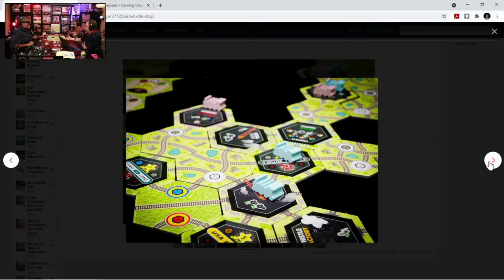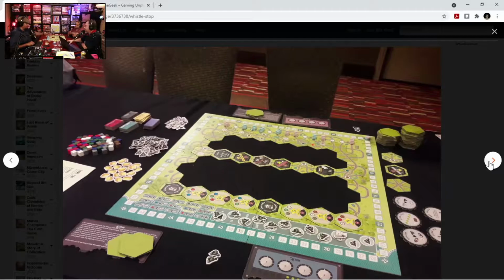BITES- Whistle Stop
Here's a clip from our last livestream where we review our play of Whistle Stop.

Beans and Dice is a tabletop gaming podcast and video channel focused on board games. The Beans and Dice team approach board games from every angle, including but not limited to: playthroughs, discussions, unboxing, podcasting, previews, and live playthrough sessions.

The Beans and Dice team is based in the greater Tampa Bay area.

Podcast logo created by jimpollard.com.
Podcast voiceovers provided by Joyce Oben